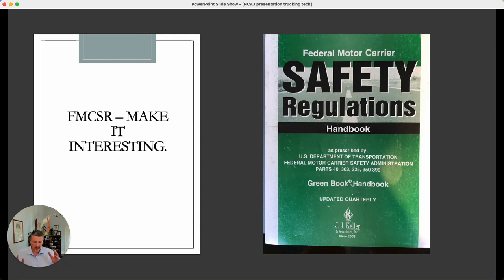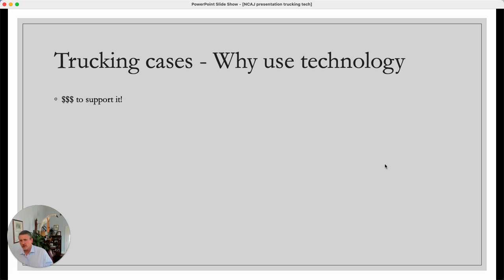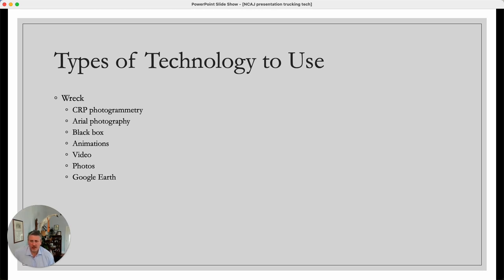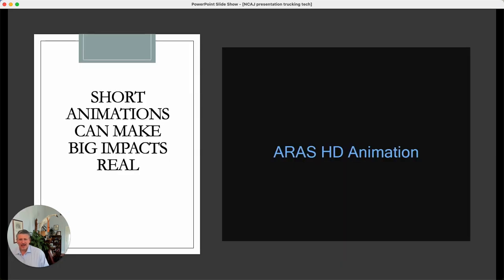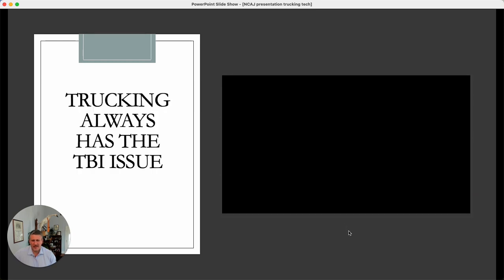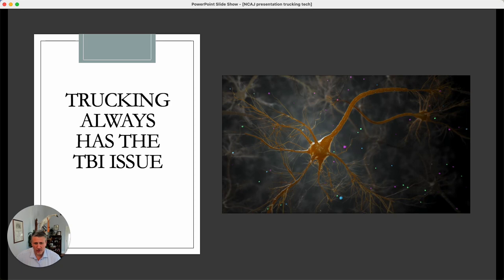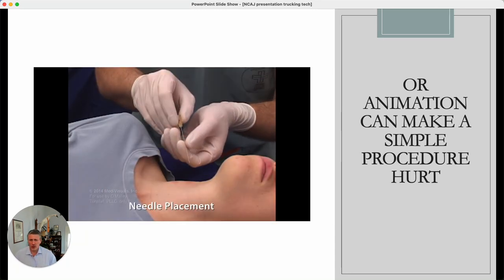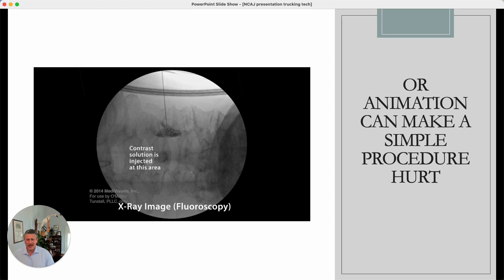Why you should use a lawyer for NC trucking injury cases. How the attorney can build your case.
Joe Tunstall is a NC injurylawyer who handles commercial trucking cases everyday. We use a combination of technology and experience to create a powerful statement on your behalf to show the adjuster and the personalinjury defendant that we know how the rules work in commercial vehicle cases. In North Carolina our legislature has adopted the FMCSA rules for how truck drivers should protect NC drivers. We use technology to show how and why our clients are entitled to be compensated to the full extent of the law.